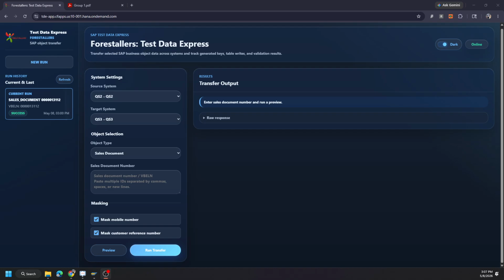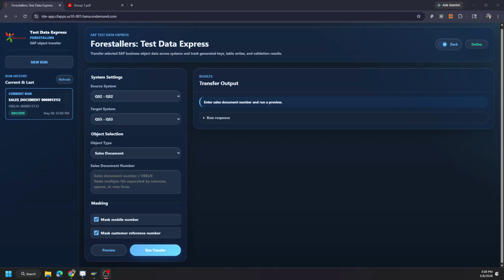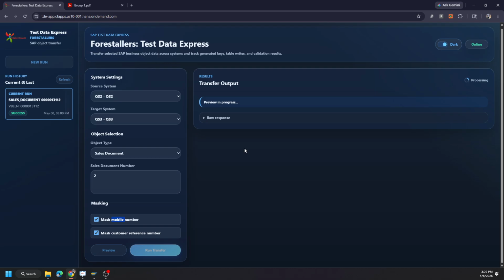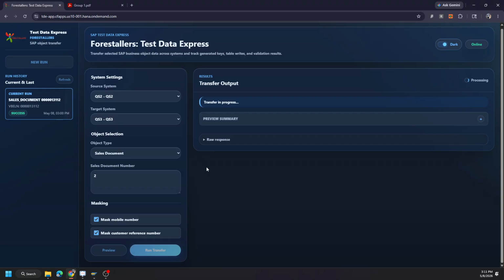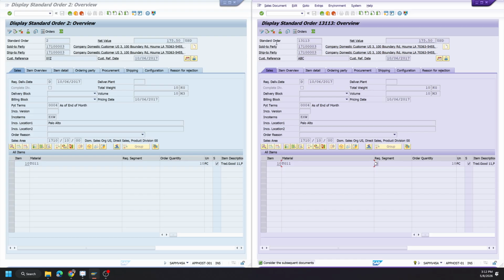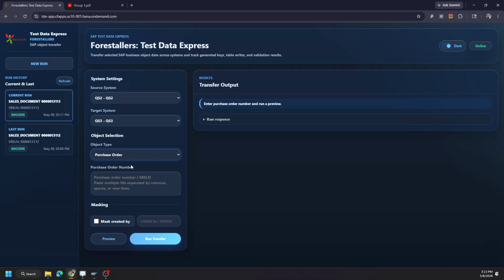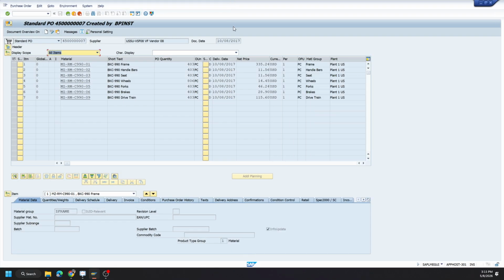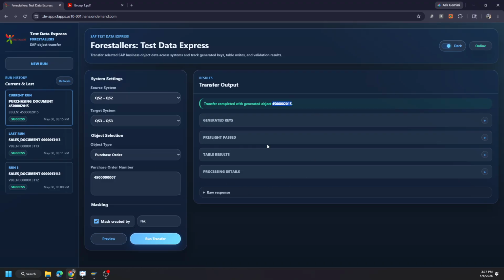Forestallers: Test Data Express Demo